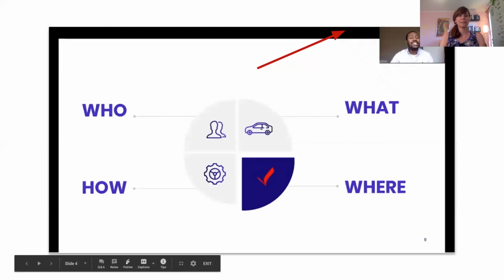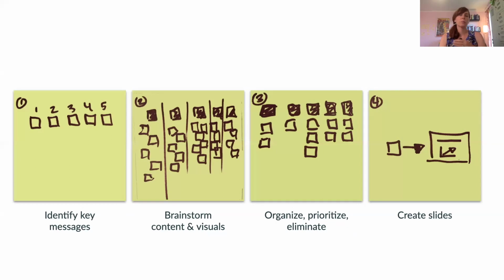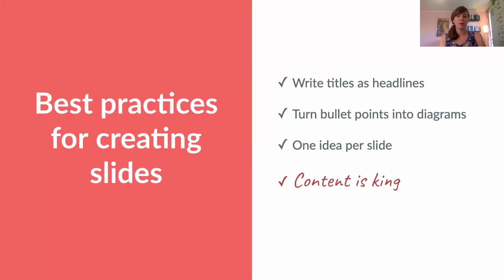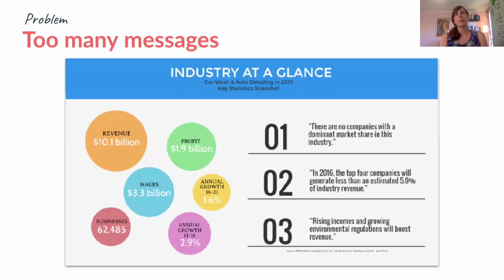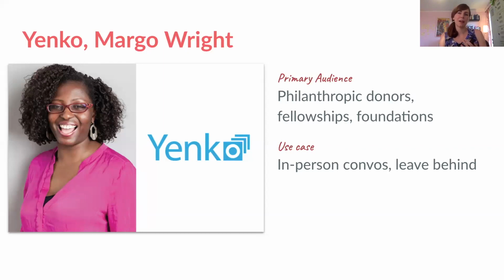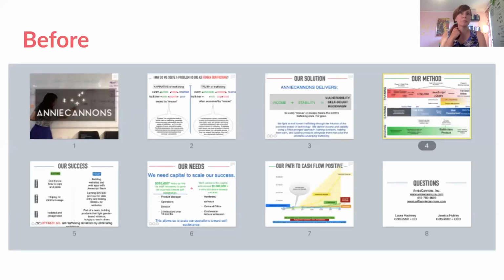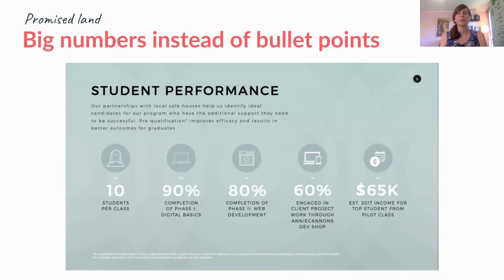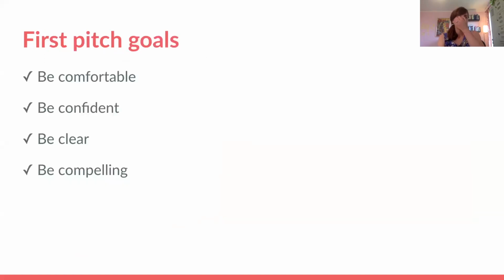Fundraising Series for Black & LatinX founders: Session 3 - The Pitch Deck with Steph Patterson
Raising capital from investors is difficult and time consuming. You want to make a good first impression. Investors want to make decisions quickly.

Steph Patterson explores how to incorporate tried and true storytelling tactics to make your pitch more memorable and persuasive.

A great pitch deck is the key to capturing the attention and imagination of a potential investor, and perhaps the single most important document your startup will generate. The first step is gathering all the right content. But what makes your presentation stand out is how you arrange and present your ideas.

In our 3rd session of the Fundraising series, you'll learn:

How to turn your high concept pitch into a great pitch deck
Common mistakes founders make and how to avoid them
How to present your ideas visually and tell a great story to investors